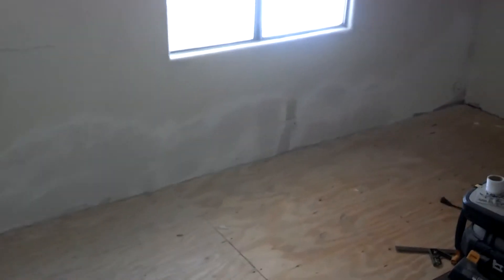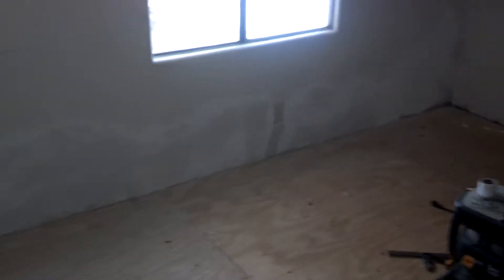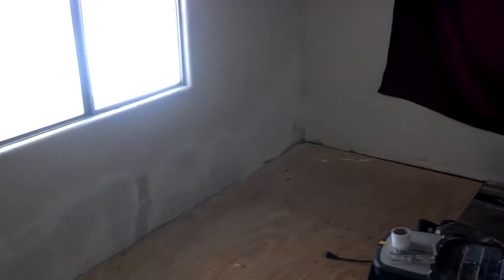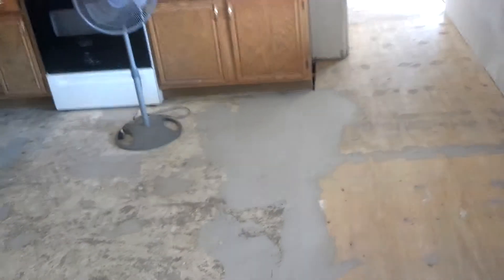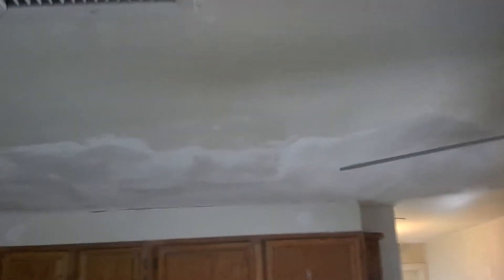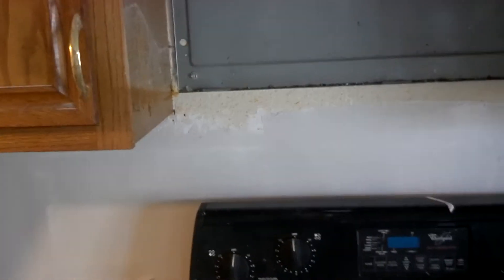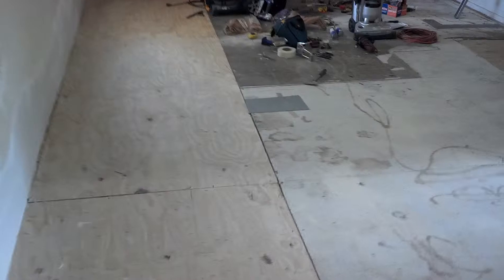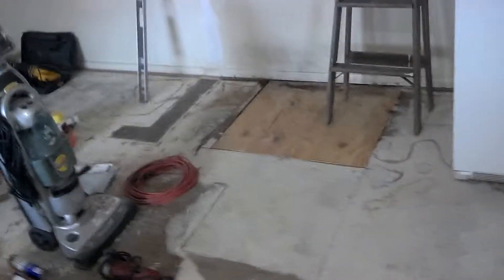Mobile home rehab General Update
Update of ceiling repair,wall repair, floor repair, plumbing repair and exterior wall n structural repair